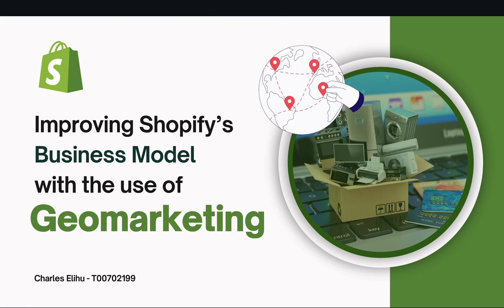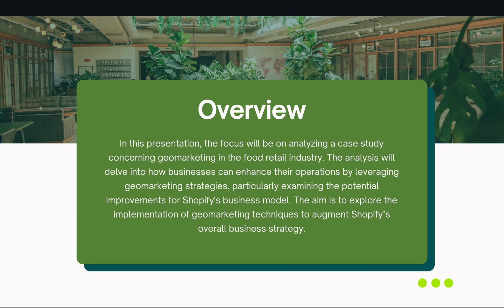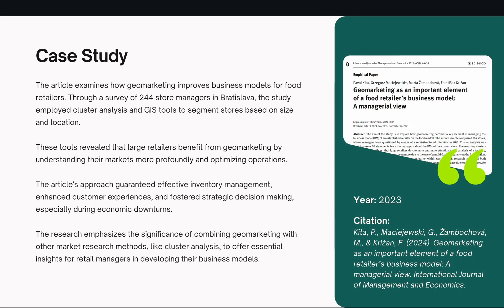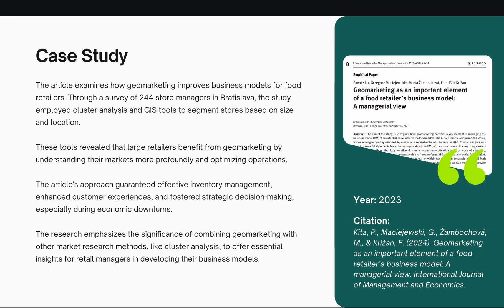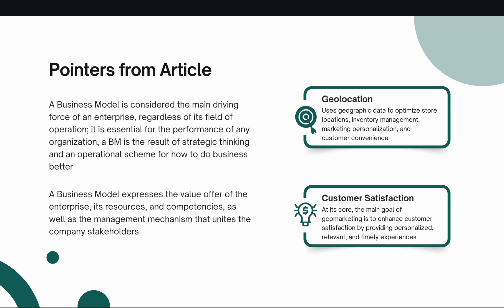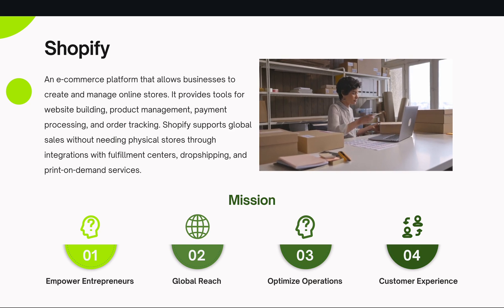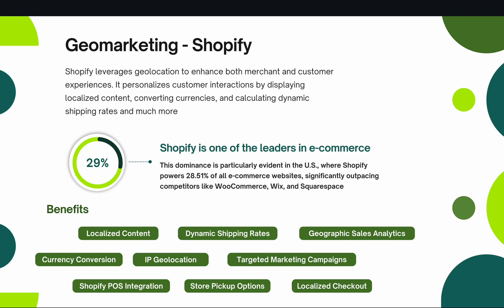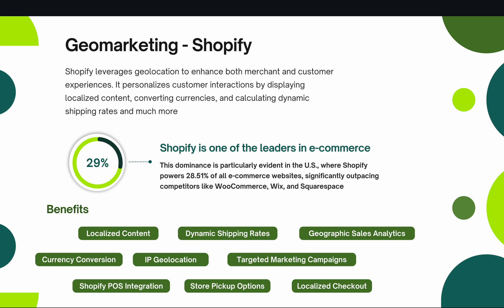TRU MBA S24 DR.SALMAN KIMIAGARI- Market Engineering: Shopify